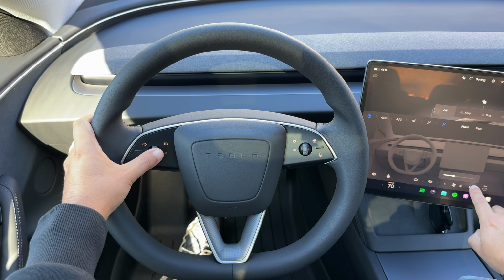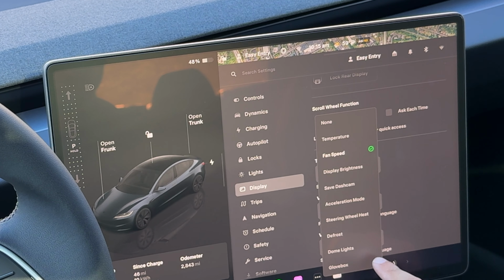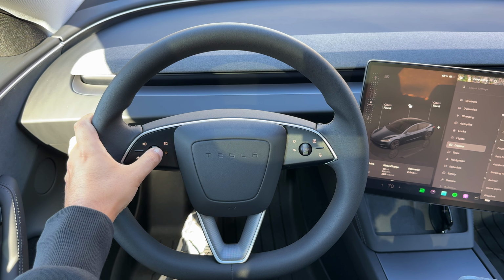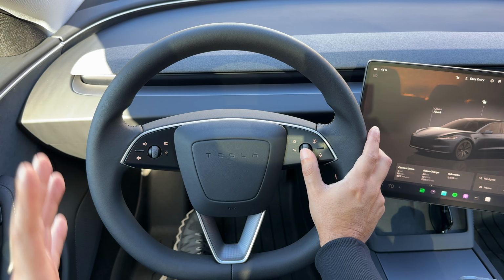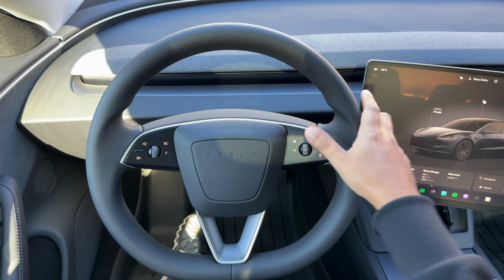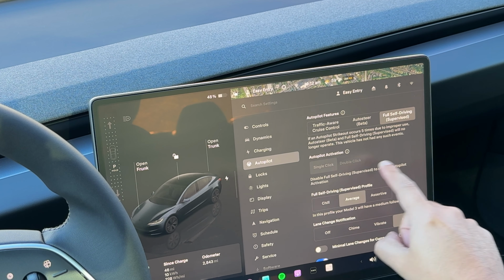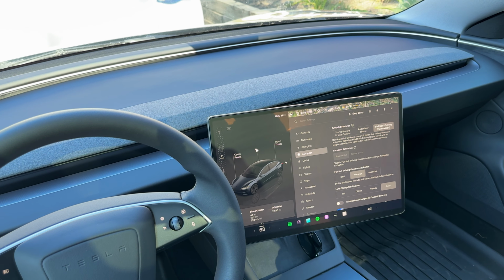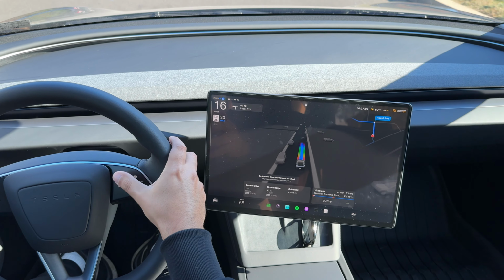Master the Scroll Wheels on the Tesla Model 3 Highland | How to Control Autopilot, Media & More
⚡️In this video, we dive into the power-packed scroll wheels on the 2024 Tesla Model 3 Highland steering wheel. The same controls will work for newer years as well that do not have the turn signals. The wheel has changed a bit when they introduced the stalks in again.

Learn how to use these versatile controls to manage everything from Autopilot, Traffic-Aware Cruise Control (TACC), Full Self Driving (FSD) to adjusting media volume, wiper speed, and even taking calls. We’ll walk you through the simple gestures that give you full control over your Tesla driving experience. Whether you’re looking to engage Full Self-Driving or skip to the next track, the scroll wheels have you covered!

Spigen Rear Screen Protector
JAWJUT Center Console Organizer
Floor Mats
Spigen Screen Protector
Mud Flaps
Rear Trunk Organizer Bins
Jack Pads
Silicone EZ Pass Holder
Rear Bumper Guard Protector
UGREEN Micro SD Card Reader
Samsung Pro Endurance Micro SD Card 256gb
Fantik V8 Mate Vaccum
Vicseed Phone Holder

Music from Audiio.com: Beach Tiger - Hard to Love (Instrumental)